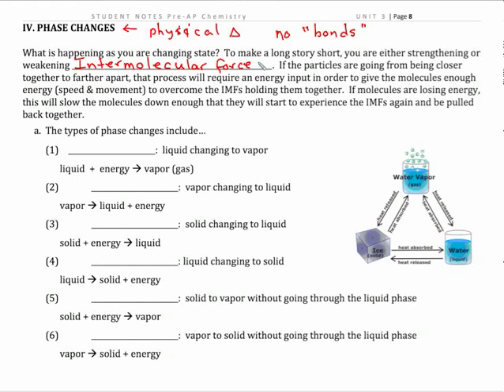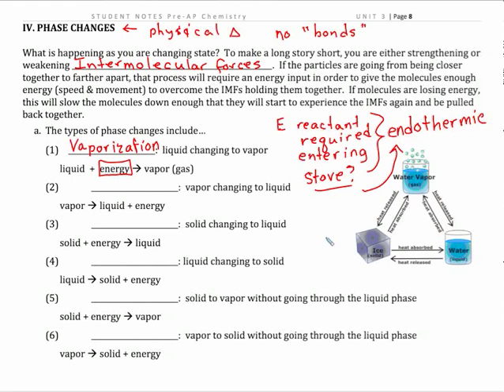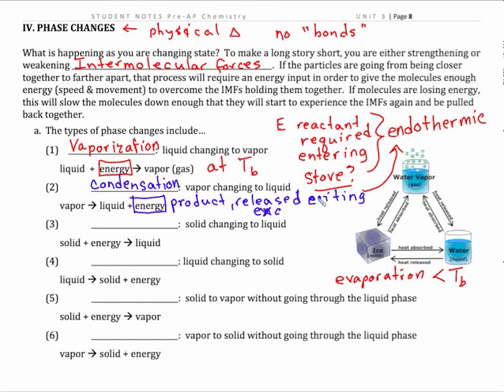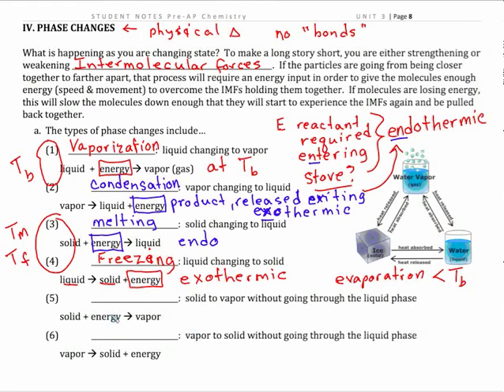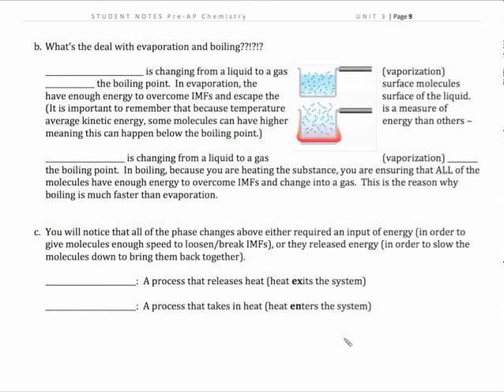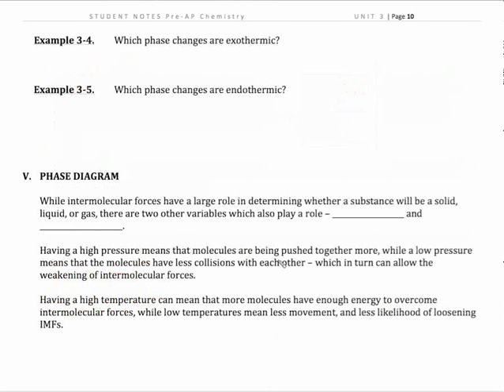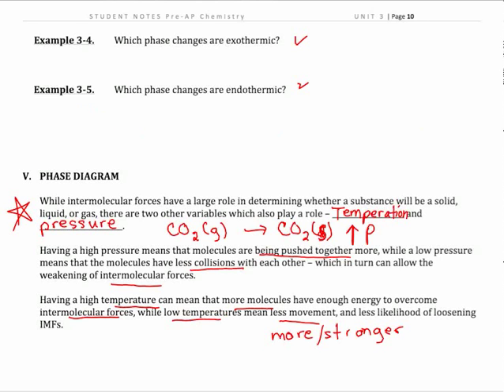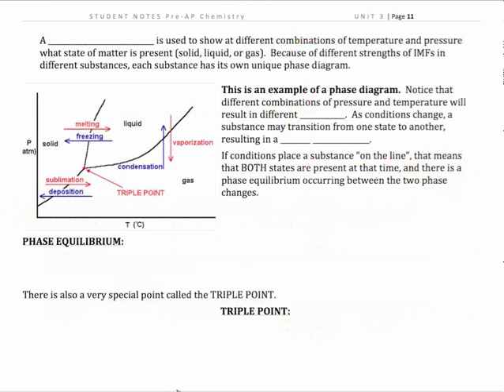PAP 3 6 Phase Changes